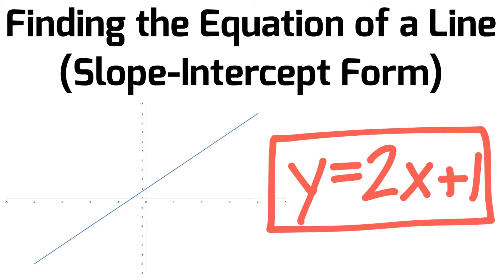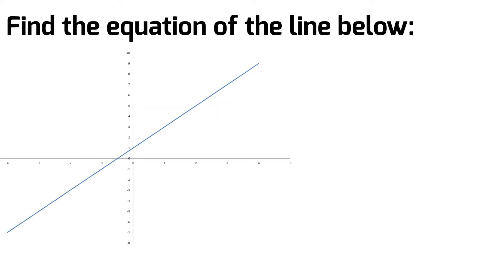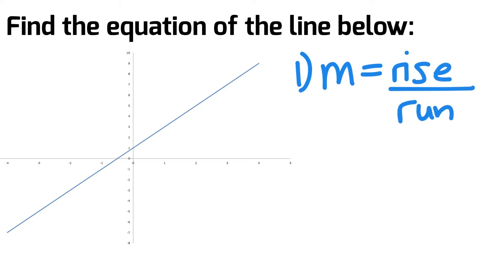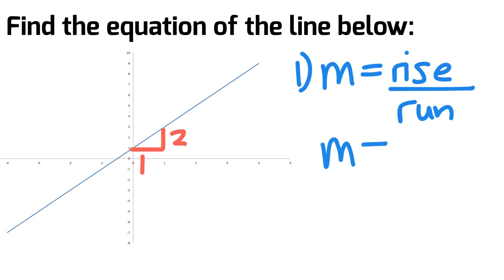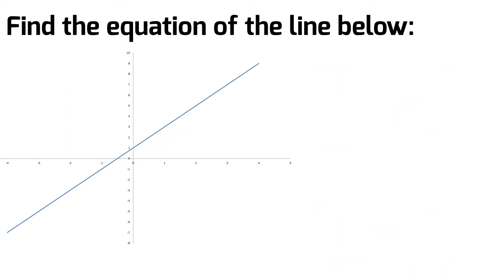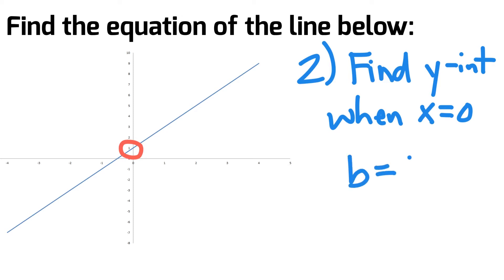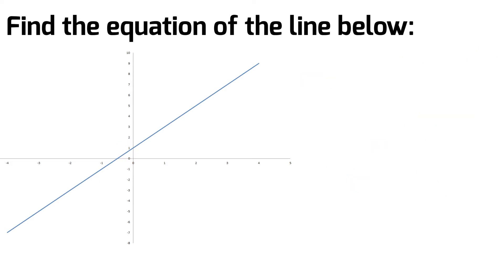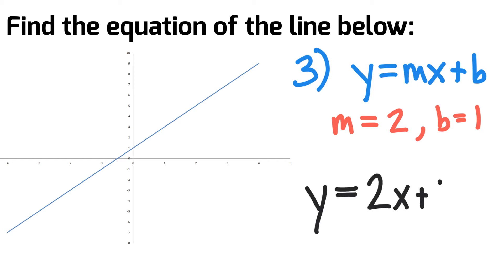Finding the Equation of a Line in Slope-Intercept Form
Finding the Equation of a Line in Slope-Intercept Form - This video teaches you how to find the equation of a line in slope-intercept form using the rise over run and y-intercept components. The steps are 1) find slope using m = rise divided by run; 2) find the y-intercept by reading the value off of the graph or when x=0; and 3) substitute these "m" and "b" values into your y = mx + b equation to complete the slope-intercept form.

finding the equation of a line (slope-intercept form)
how to find the equation of a line in slope-intercept form
how to find slope-intercept form
equation of a straight line in slope-intercept form
equation of a line formula
how to find the y intercept of a line
how to find the equation of a straight line